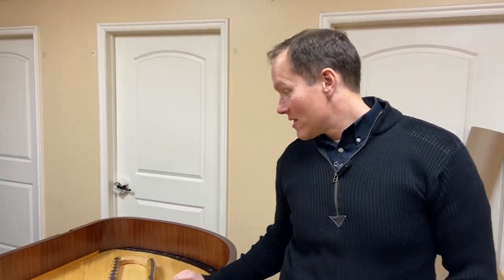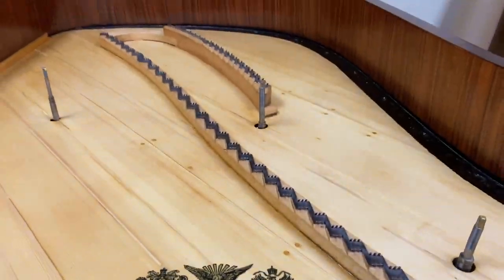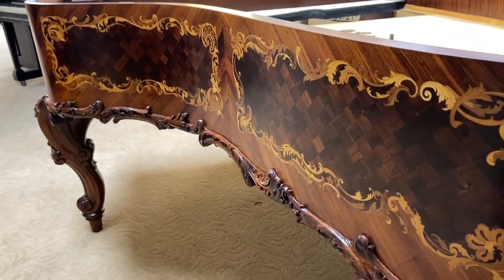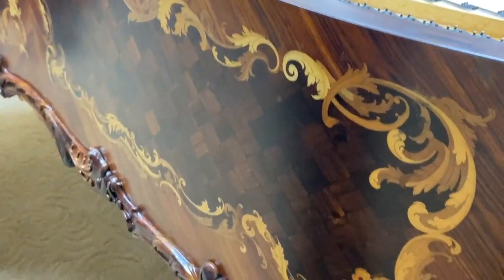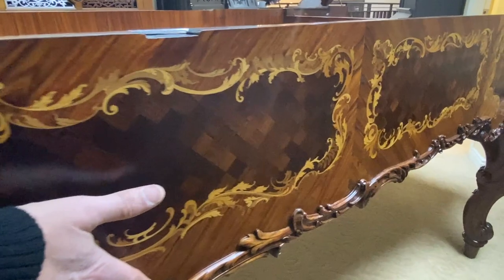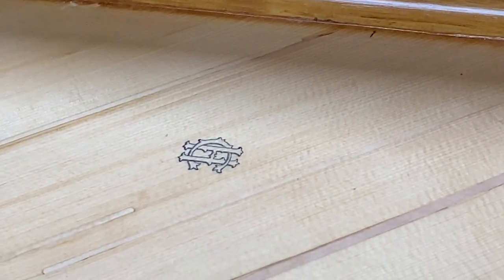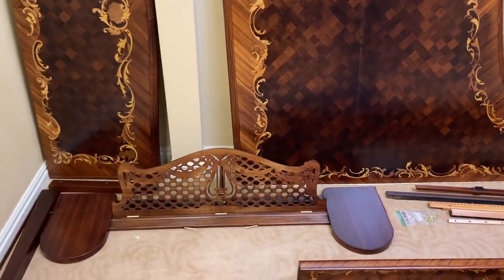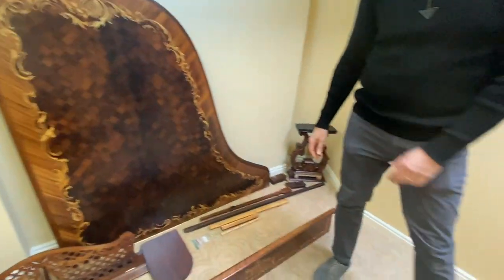Beautiful One of a Kind Steinway Grand Piano: Progress Video!!